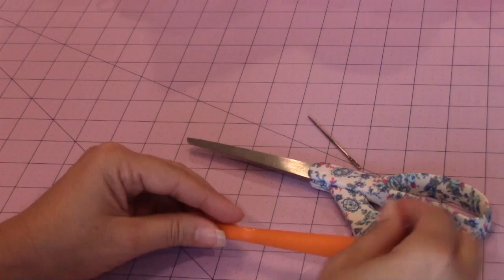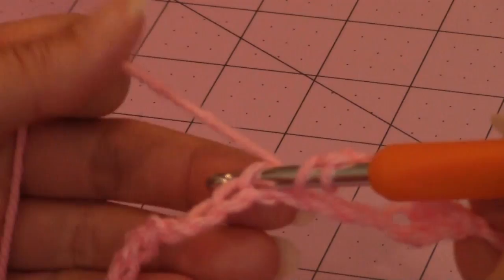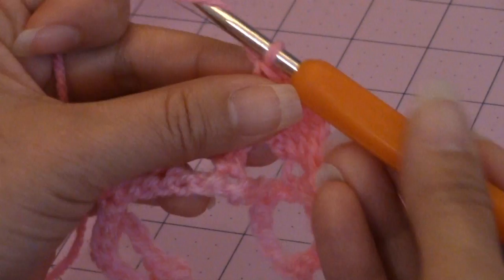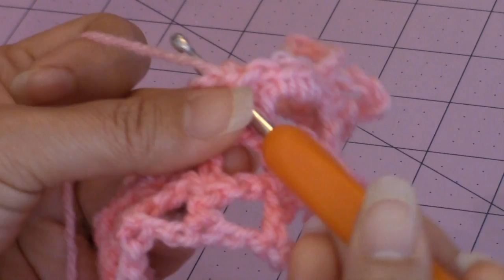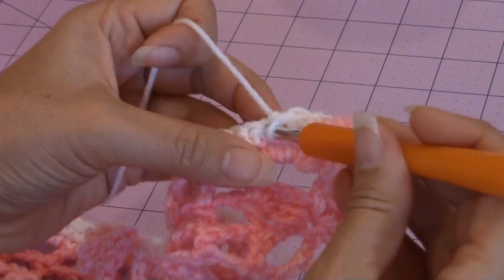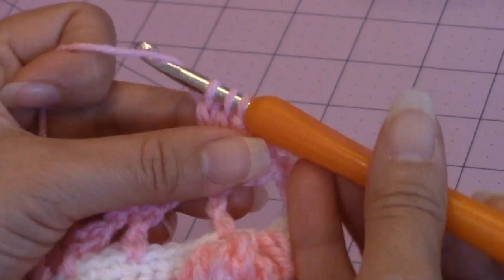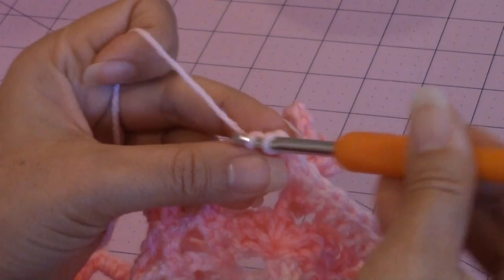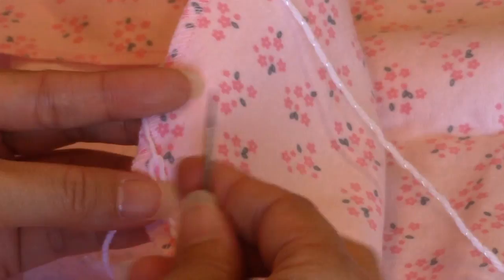Crochet Flower of My Heart Stroller Cuddle Baby Blanket Part 1 of 2 DIY Video Tutorial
This video tutorial will show you how to make my "Flower of My Heart" stroller cuddle baby blanket. for more fun! Thank you very much!